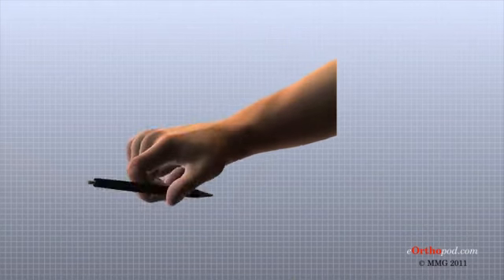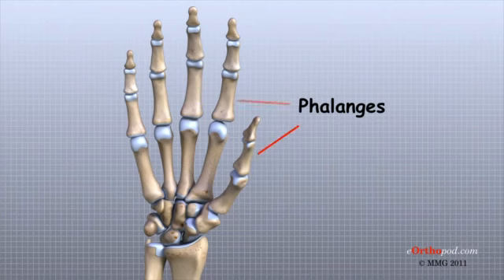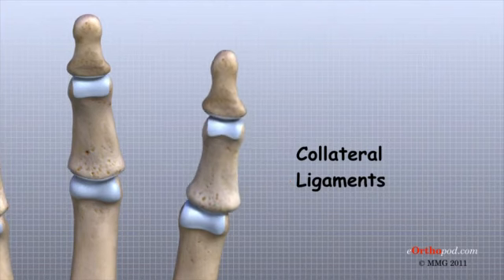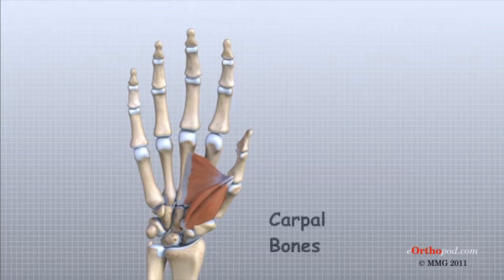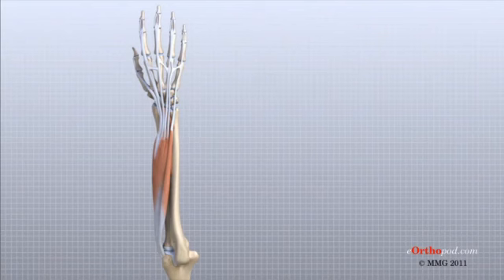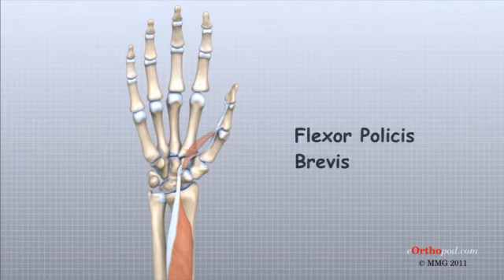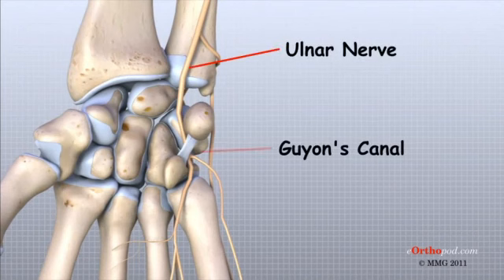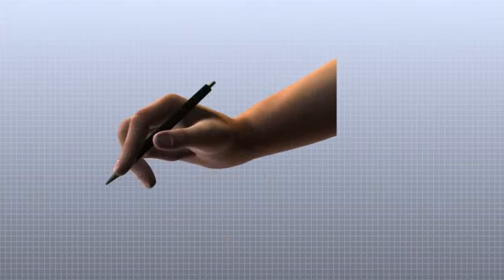Hand Anatomy Animated Tutorial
In this episode of eOrthopodTV, orthopaedic surgeon, Randale C. Sechrest, MD narrates an animated tutorial on anatomy of the hand.